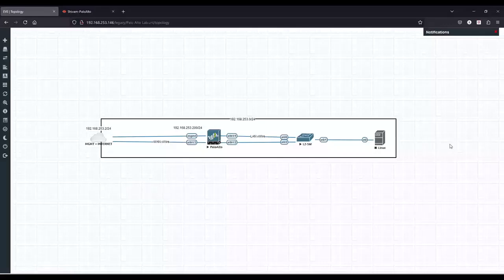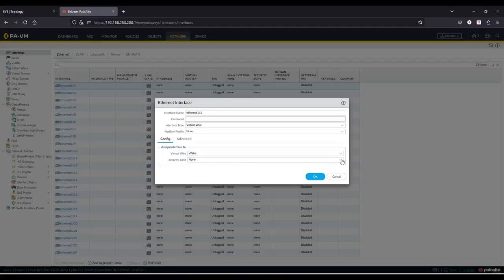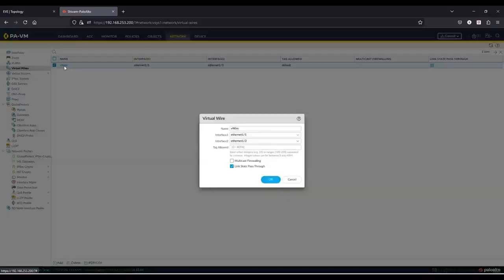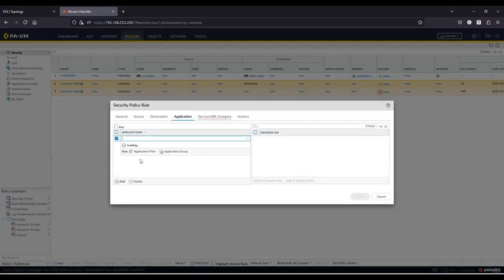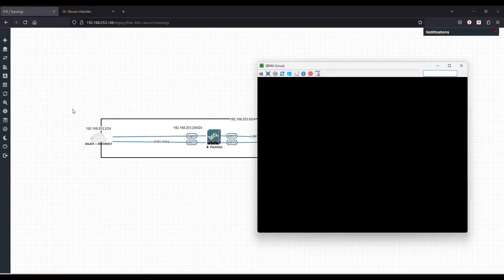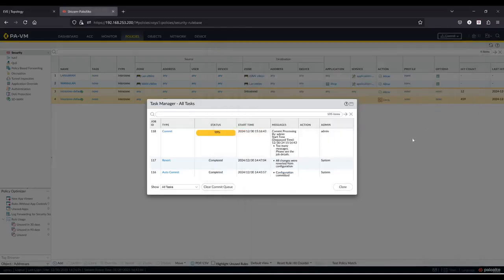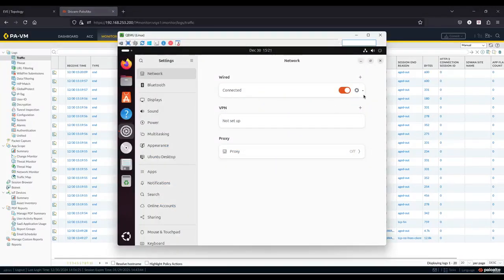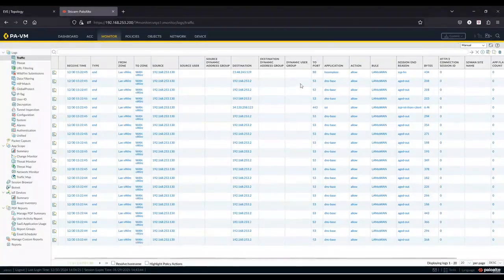Palo Alto firewall's Vwire (Virtual Wire) interface type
Discover how Palo Alto Firewall's Virtual Wire (V-Wire) interface simplifies network security! Learn how V-Wire seamlessly integrates into your existing network topology without requiring any changes, allowing you to monitor and control traffic with features like App-ID, User-ID, Content-ID, NAT, and decryption. Perfect for transparent firewall deployment!